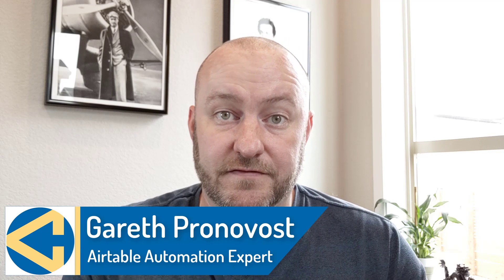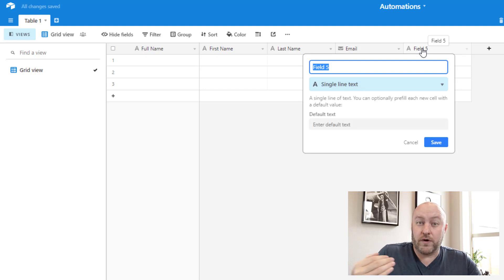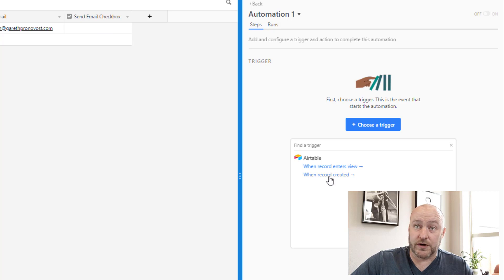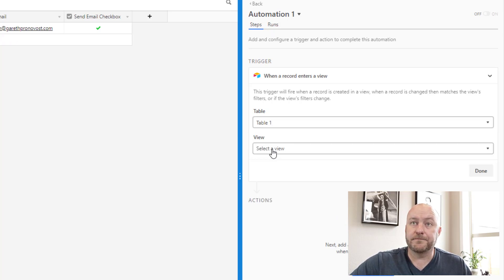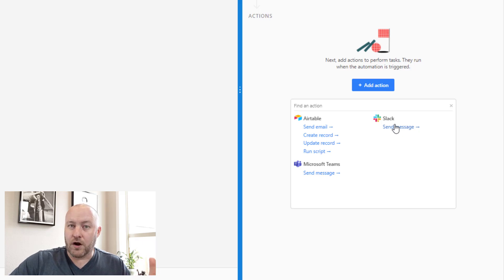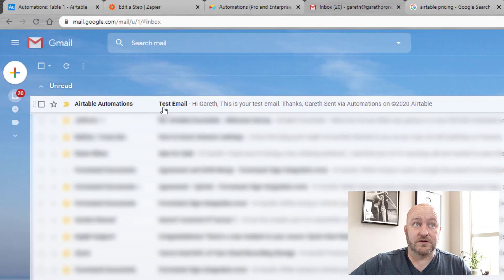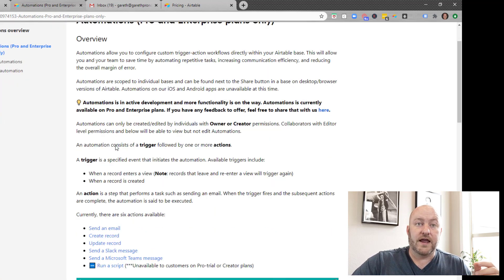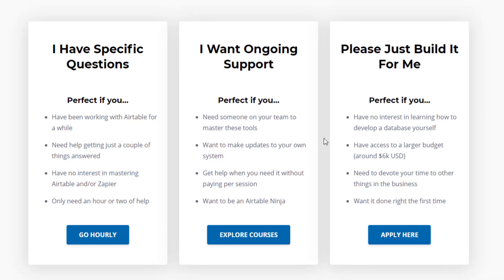Exploring Airtable (Internal) Automations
For the past three years, I've been building my automated Airtable processes using Zapier. If you're unfamiliar with it, Zapier is a powerful tool that connects software on the internet using "If this, than that" logic. It allows you to set up processes that are governed by a set of rules. For example, if 'x' happens, then do 'y' and 'z.'

A lot of our work here at GAP Consulting relies heavily on automation, so you can imagine my excitement when Airtable released their newest feature: Automations! Now, it's possible to build an automated procedure directly in your database... Game. Changer.

While this feature is still early in it's lifespan, it already boasts some really advanced funtionality. At present, you can trigger automations to run scripts in your database, send email, and create or update Airtable records. Furthermore, you can send messages in Microsoft Teams or Slack.

That said, there are some drawbacks to this automation approach. For one, Airtable doesn't connect directly to a slew of ancillary software (yet). So, if you want to process an invoice in Quickbooks, Airtable Automations wouldn't help you (you'd still want to leverage Zapier). Also, the emails that are sent via Airtable Automation come from an Airtable email address, not your personal email, so for me, this seems like a tool that won't be very helpful for external communication.

In this week's video, I walk through the simple process of building an automation directly in Airtable. Watch as I talk through the logic and thought process of this procedure, as well as get some tips and tricks for your own Airtable Automations!

Table of Contents: 📖 👇

00:00 - Intro
00:51 - Navigating Automations
01:36 - Create an Automation
02:03 - Creating the Data Structure
03:52 - Establishing the Trigger
04:46 - Comparing Zapier
08:10 - Creating an Action
12:00 - Examine Pricing for Airtable Plans
12:58 - Exploring Airtable Support for Automations
13:31 - Touching on Scripts